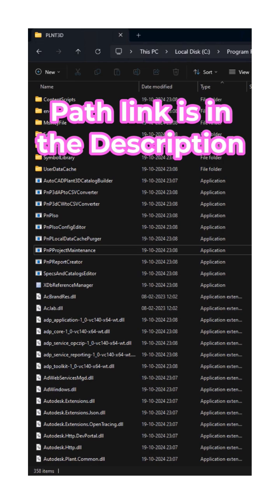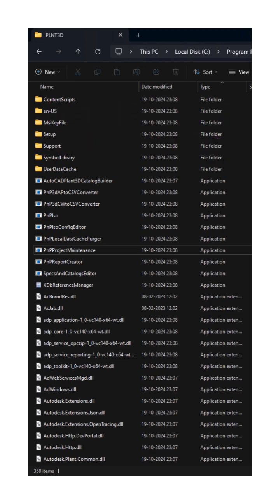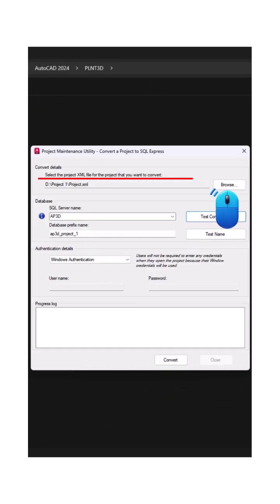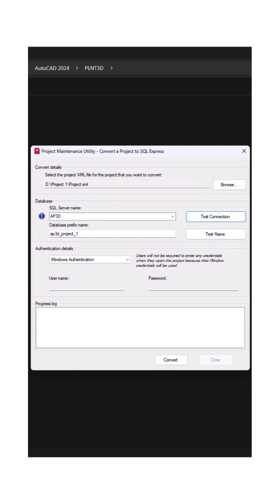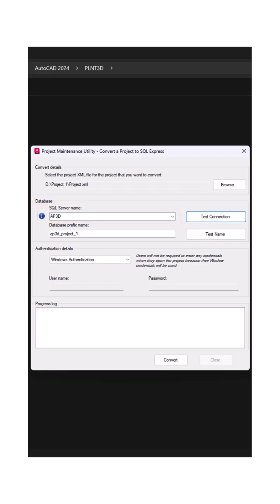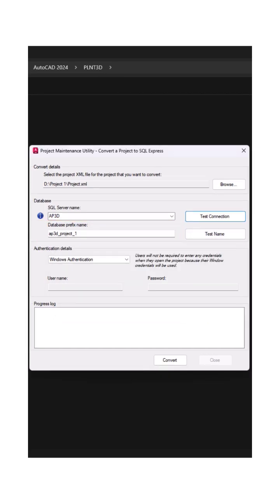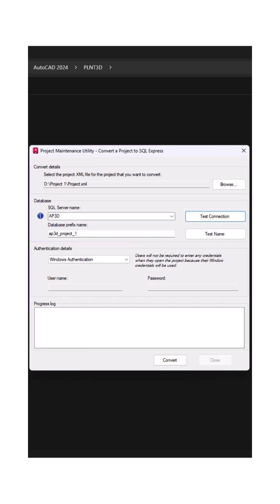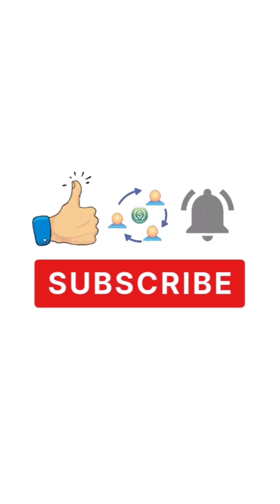Convert SQLite Project to SQL Server Project in Plant 3D.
Do you want to become an AutoCAD Plant 3D Expert/Administrator?
We post videos daily about basic to advanced troubleshooting and customization of AutoCAD Plant 3D.

Notes:
PnPProjectMaintenance.exe file path:
C:\Program Files\Autodesk\AutoCAD 2024\PLNT3D\PnPProjectMaintenance.exe
Hint: AutoCAD folder name will change based on your installed versions.